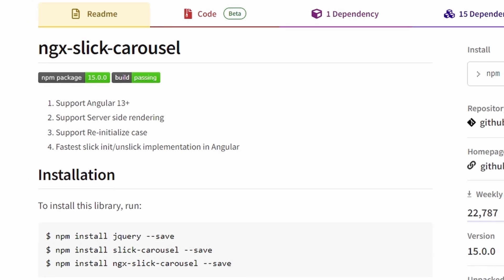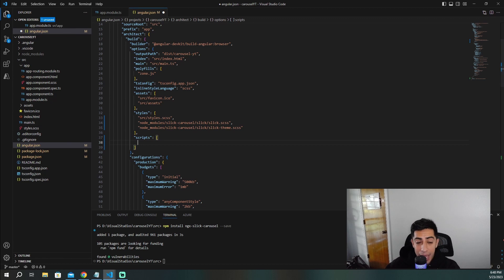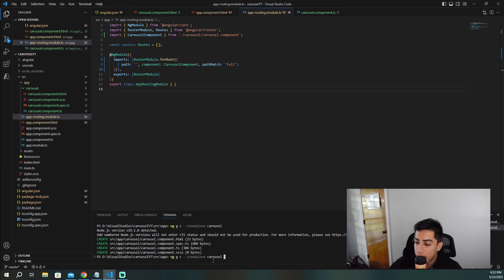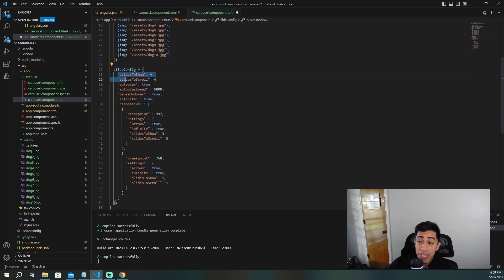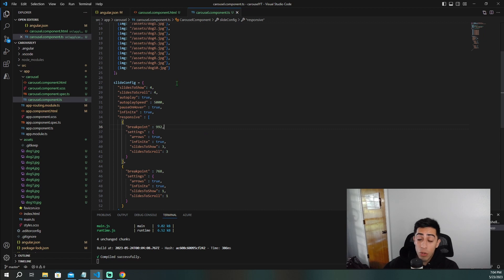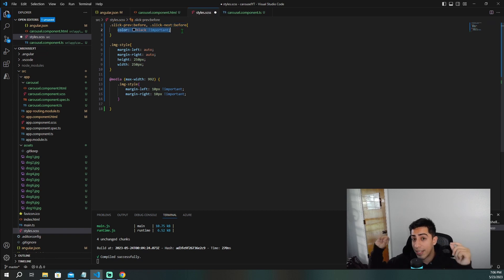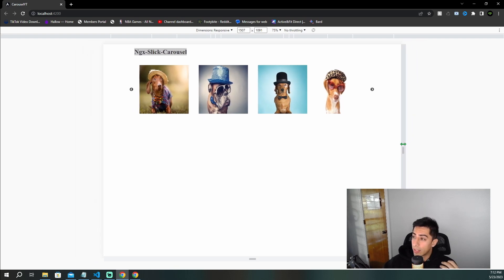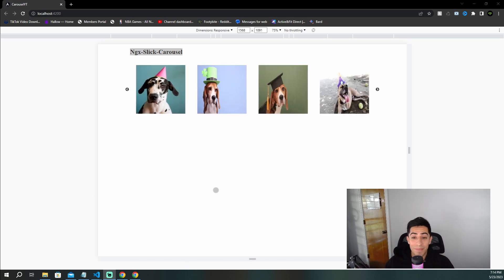How to EASILY Create a Carousel in Angular with Ngx-Slick-Carousel!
Recently I needed a carousel and i found out that Angular material doesn't have anything to easily help you out. I was looking for something responsive but also allowed me to add the accessibility i needed as well. I finally found the best option and that's the ngx-slick-carousel package which is the easiest to create and use for solving any need you might have with using a carousel in your angular project.

Timestamps
00:00 Intro
00:41 Creating Our Angular Project
01:00 Adding in the Ngx-Slick-Carousel Package
02:40 Creating Our Carousel Component
08:24 Showing The Demo Of The Carousel